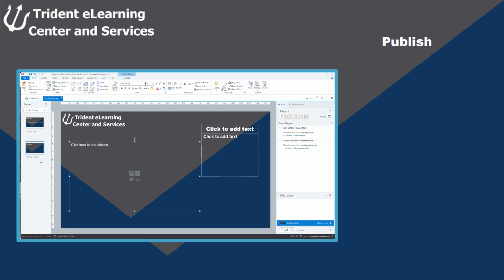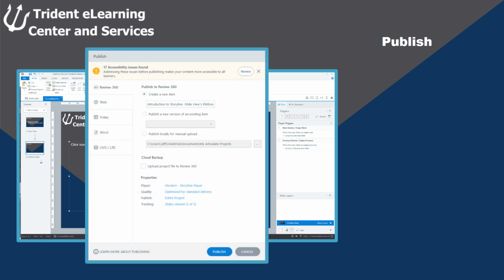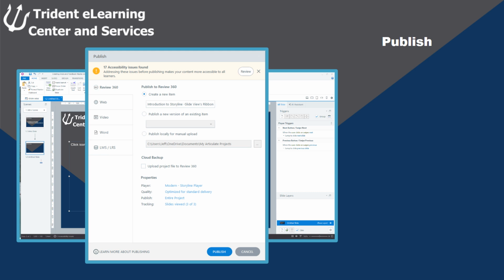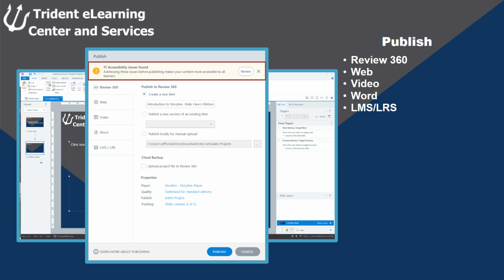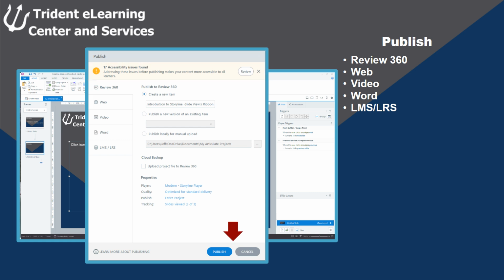Before You Publish in Storyline — Understand These Output Options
When you click Publish in Articulate Storyline, the software doesn’t simply generate a single course file. Instead, Storyline opens the Publish pop-up window, where you choose how the lesson will be delivered and what type of output will be created.

If you’ve ever wondered why Storyline includes multiple publishing destinations, this window is where those decisions begin. In this segment, we walk through the Publishing pop-up window and explain the output options available in Storyline.

You’ll see how Storyline allows you to publish a course to:
• Review 360 for stakeholder feedback
• Web for browser-based delivery
• Video for standalone playback
• Word for documentation and review
• LMS/LRS for SCORM, xAPI, or cmi5 reporting

We also look at the accessibility notification banner, which alerts developers to potential accessibility concerns before publishing the lesson.

Understanding this window is the first step in choosing the correct publishing method for how your training will ultimately be delivered.